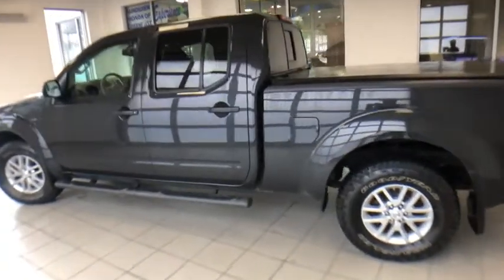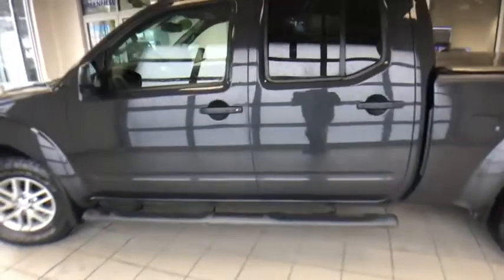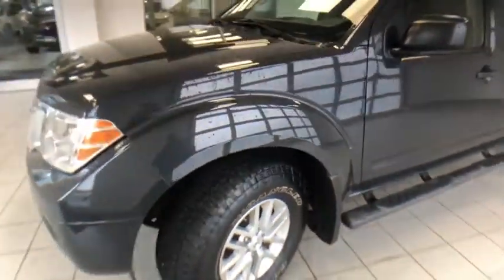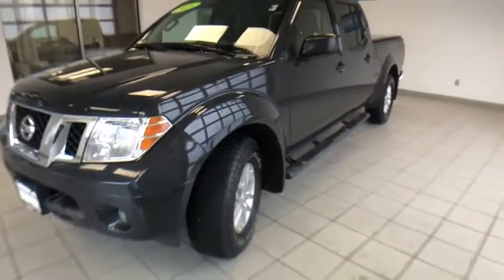2014 Nissan Frontier Greenfield, Northampton, Brattleboro, Orange, Bennington, MA U109A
2014 Nissan Frontier available in Greenfield, Massachusetts at Lundgren CDJR. Servicing the Northampton, Brattleboro, Orange, Bennington, MA area.